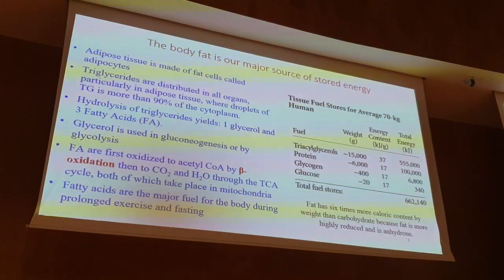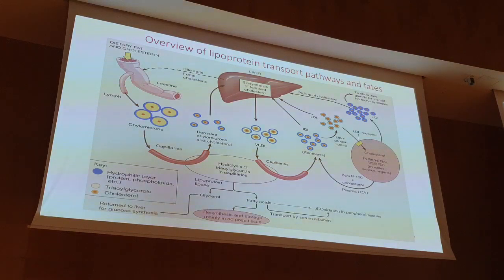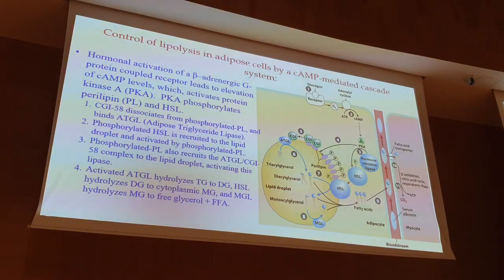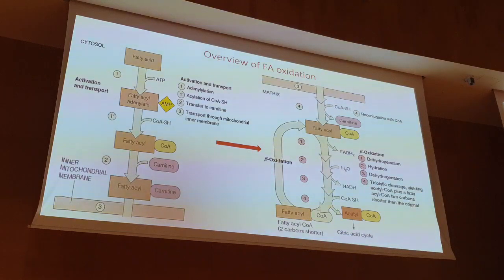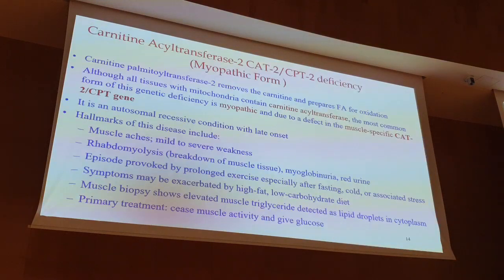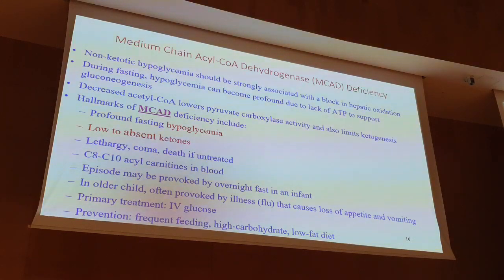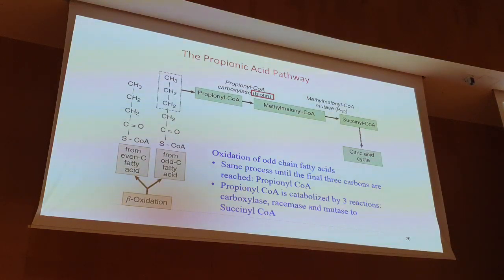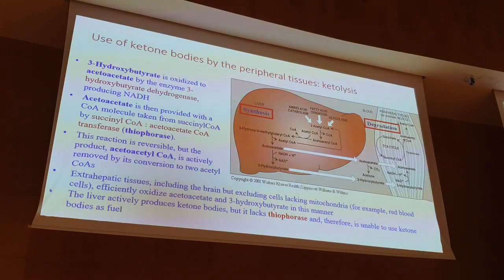Fatty acids oxidation & ketone bodies